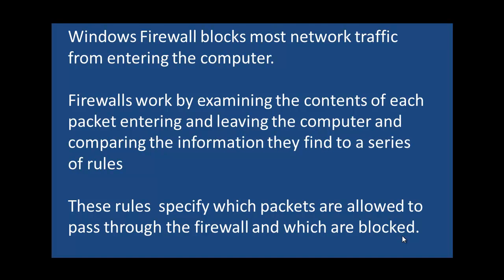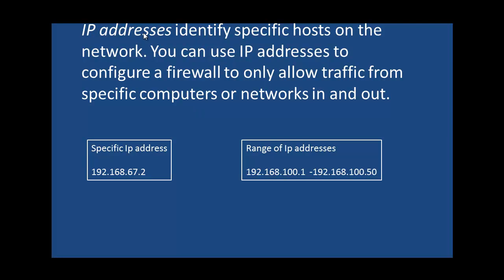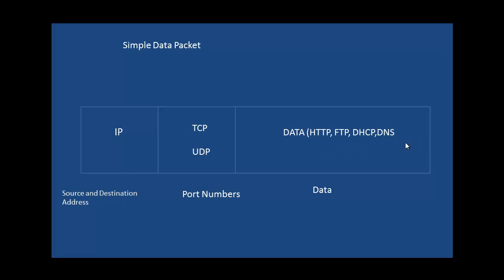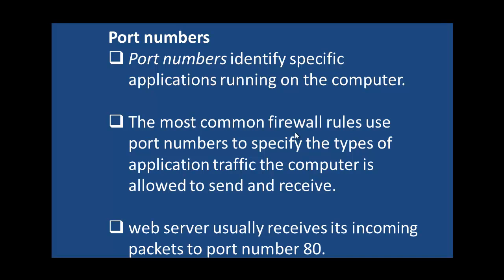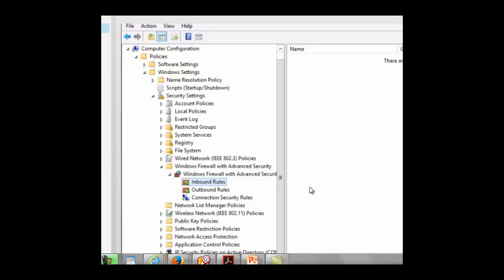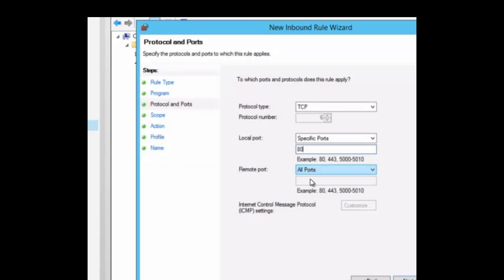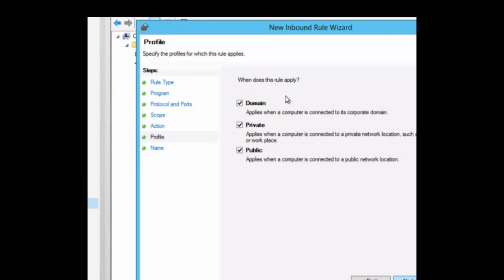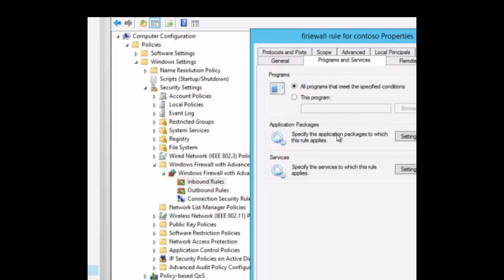Windows Firewall Rules criteria - Etechtraining.com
Windows Firewall Rules criteria